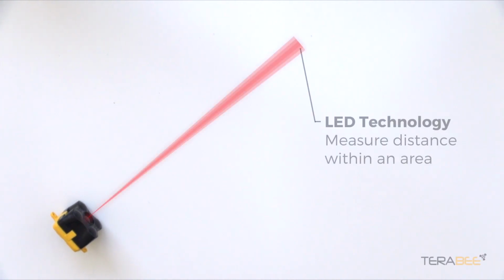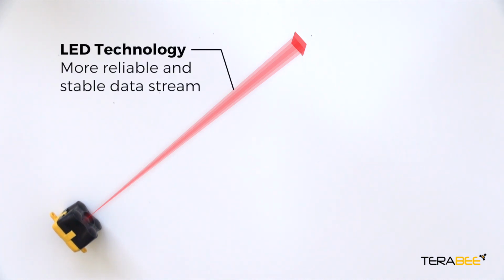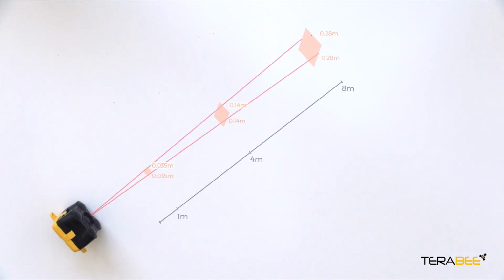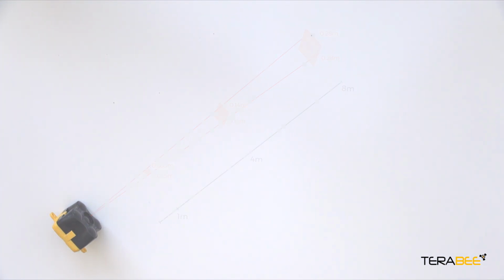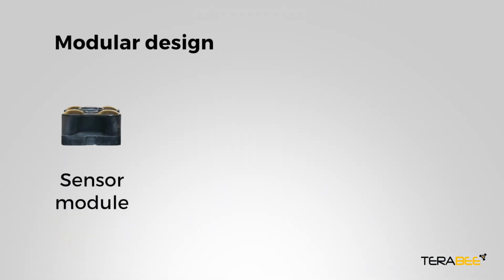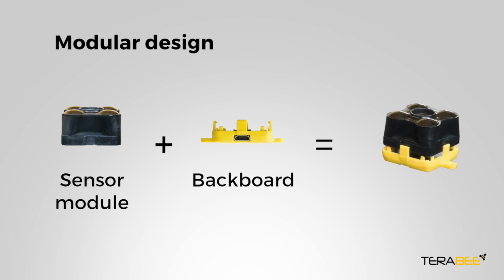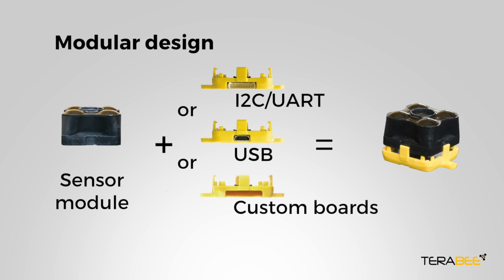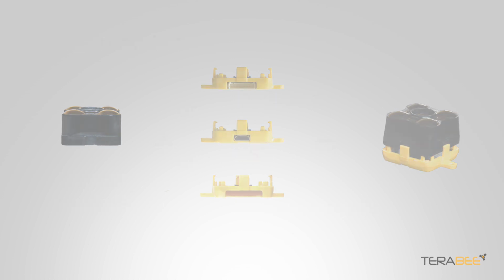Meet TeraRanger Evo 600Hz - Ideal for high-speed collision avoidance!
Fast ToF distance sensor, 8m, FIXED 600Hz, 9 grams!

High-speed collision avoidance and object detection sensor for robotics applications!

The fastest Time-of-Flight addition to the Evo sensor family for robotics applications! React faster and detect obstacles with greater assurance thanks to a fixed update rate of 600 readings per second! The small and lightweight design (from 9g) allows seamless integration, while the fast and constant data stream provides reliable performance in a broad range of operating conditions.